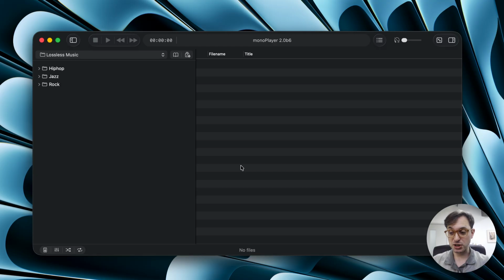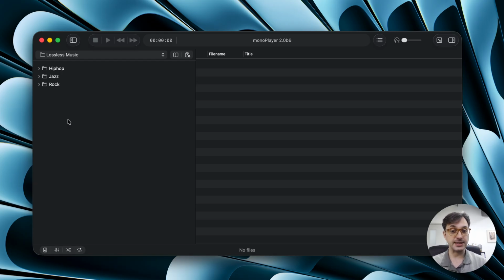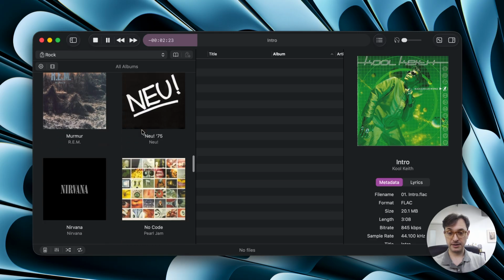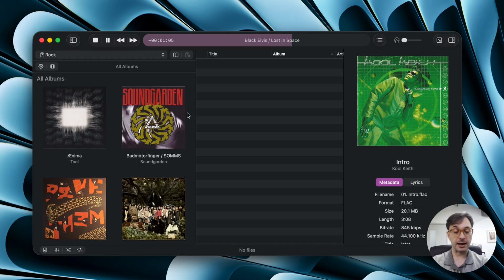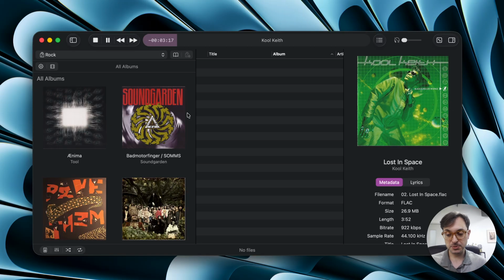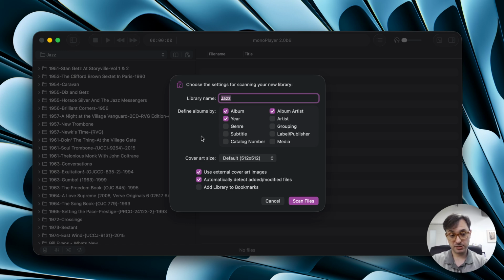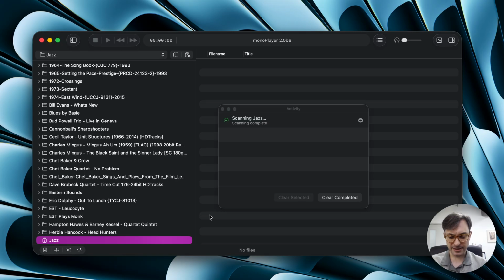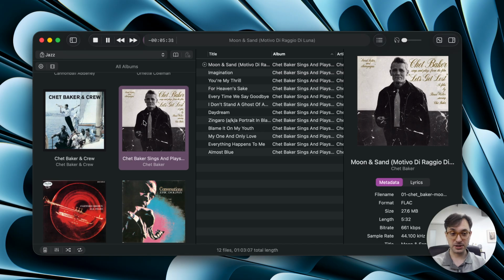monoPlayer 2.0 – Multi-Library feature – Part 1: Introduction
Screencast series demonstrating the new Multi-Library feature in version 2 of monoPlayer, the local music player for macOS. Part 1 explains the new library functionality and shows how to create a music library in monoPlayer.